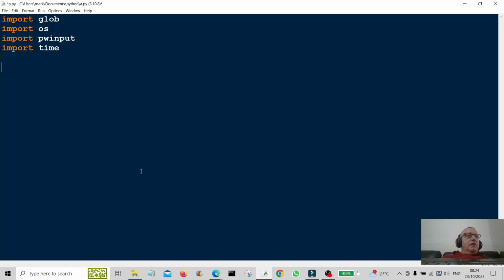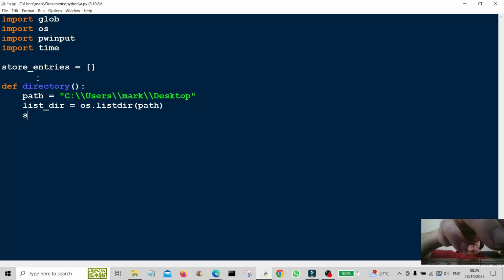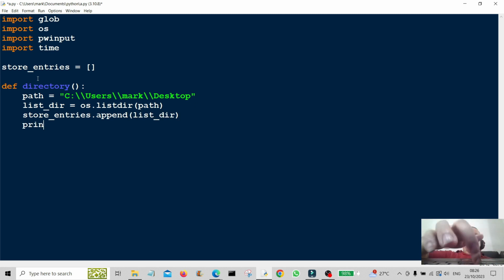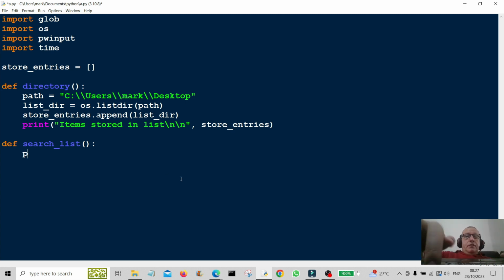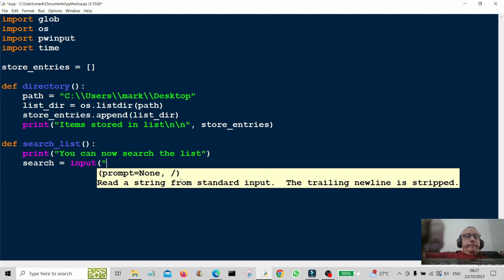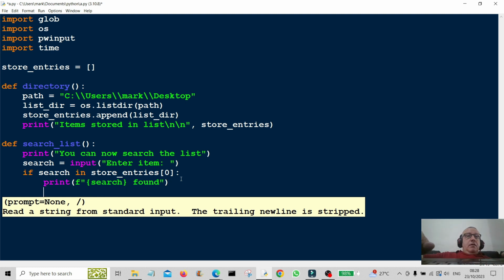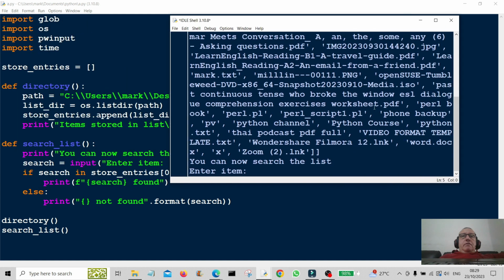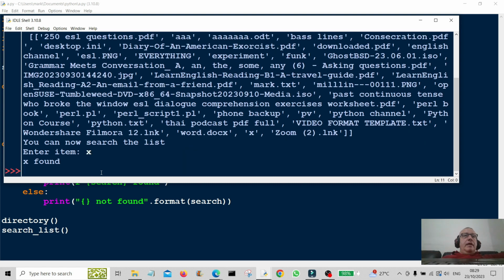Python Program - Populate List - Search List 2023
Fun Python Program To Populate An Array With Entries And Then Search Through The Items. Good For Novice Programmers.